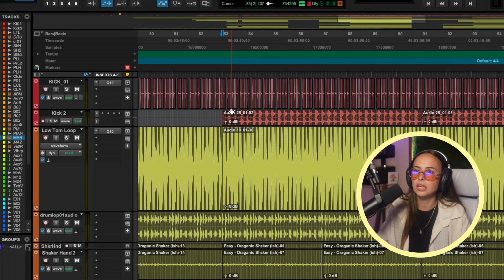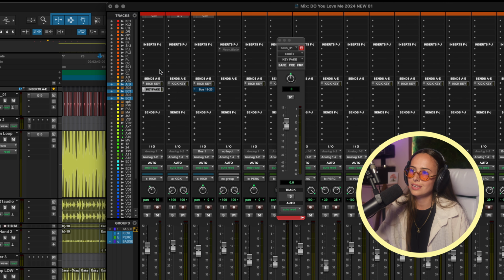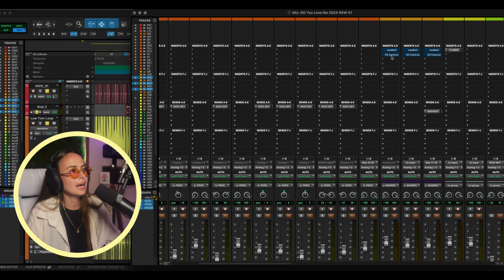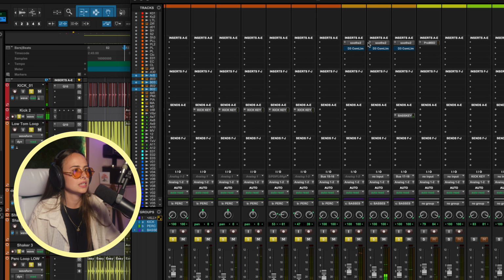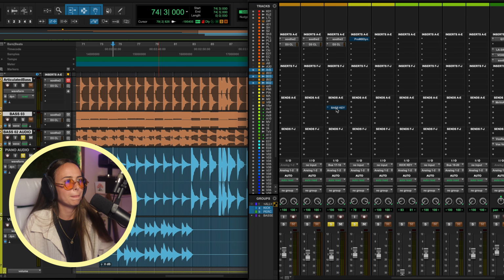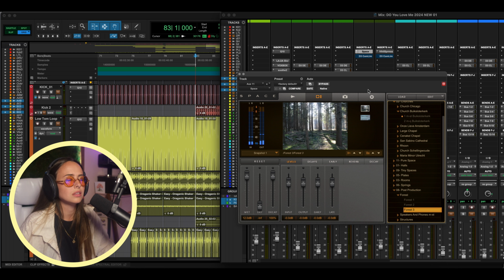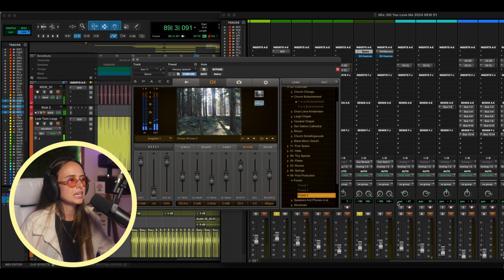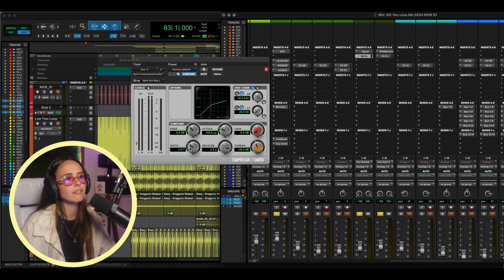3 Sidechain Techniques for Clarity in your Mixes (DEMO!!)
🎶 Welcome to our latest tutorial: "3 Side Chain Techniques for Clarity in your Mixes  (Demo)"! 🎶

Are you struggling to achieve clarity in your mixes? Side chaining is an essential technique that can help you create space and definition between instruments, ensuring your tracks sound professional and polished. In this video, @DariannaEverett dives into three powerful side chain techniques that will help your mixing process big time!

1. **Side Chain Bass and Kick:** Discover how to use side chaining to create a tight, punchy low end by making your bass and kick drum work together seamlessly.

2. **Side Chain to Unmask Instruments:** Learn how to use side chaining to unmask and separate instruments like bass and piano, allowing each element to shine through without clashing.

3. **Side Chain Vocal Reverb:** Find out how to apply side chaining to your vocal reverb to maintain clarity and presence in your vocal tracks, ensuring they stand out in the mix.

Whether you're a beginner or an experienced producer, these techniques will enhance your mixing skills and take your music to the next level.

Become the artist/ music producer you always wanted now in 2024.

Recording Arts  Canada

Happy mixing! 🎧